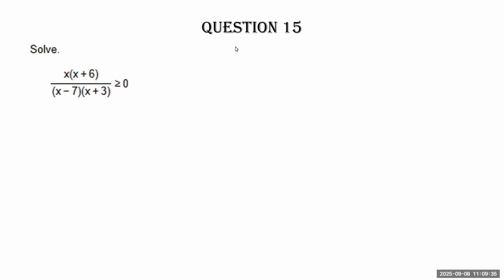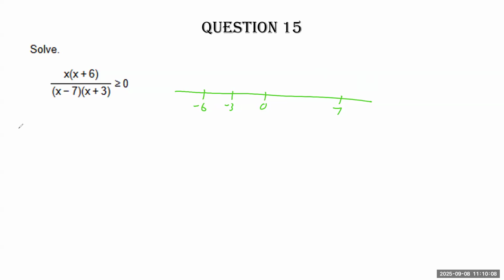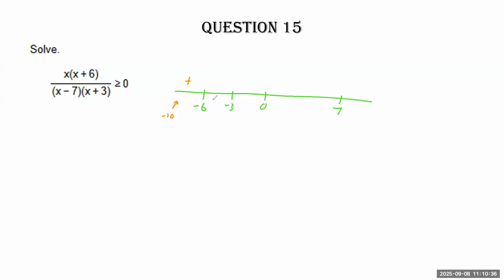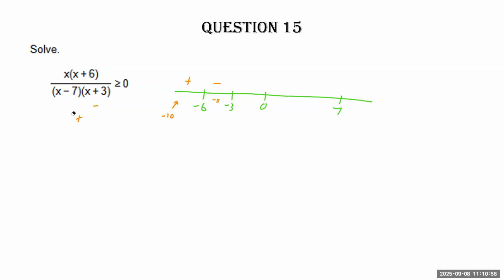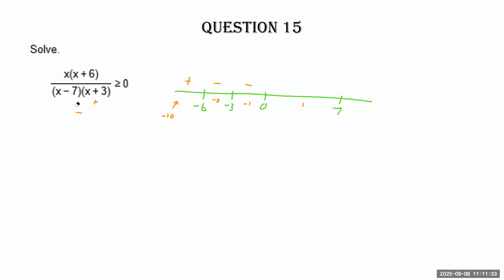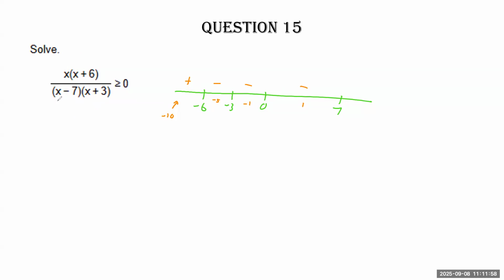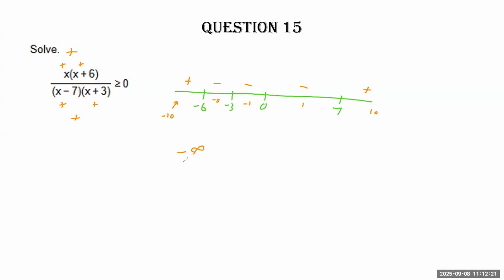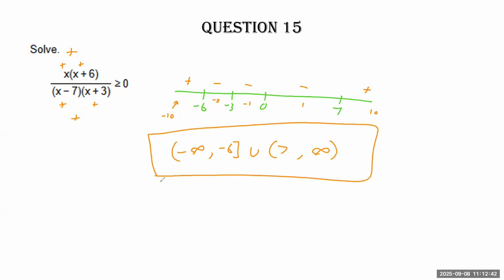Midterm Review Q15 M136